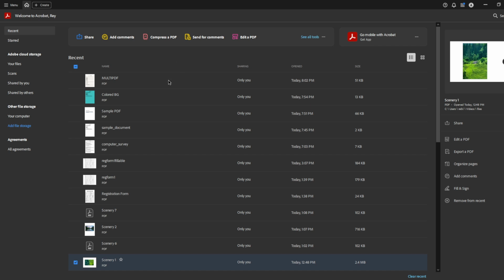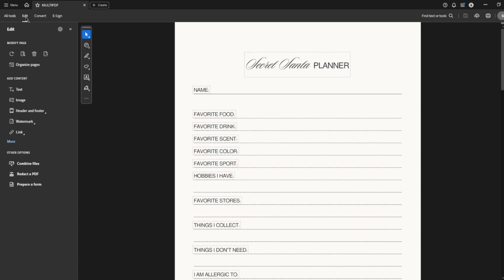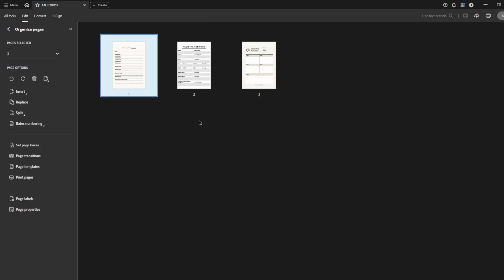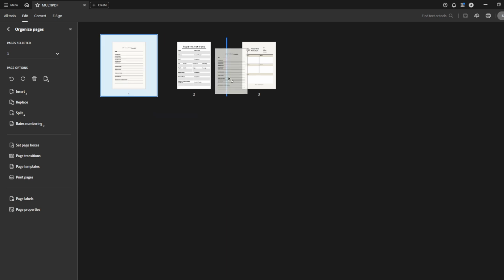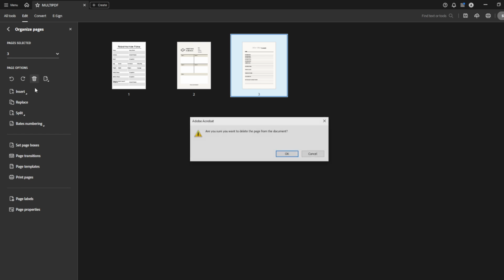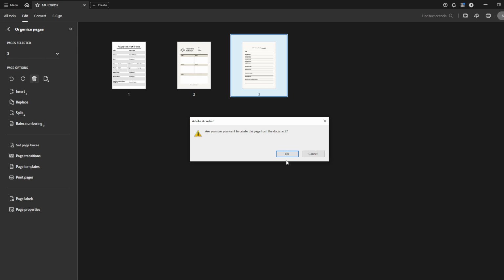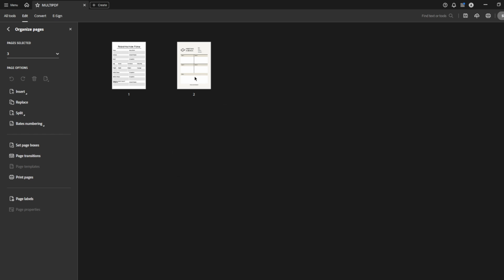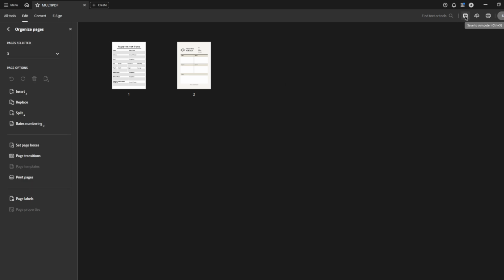How to Delete,Remove or Erase Pages in Adobe Acrobat Pro DC